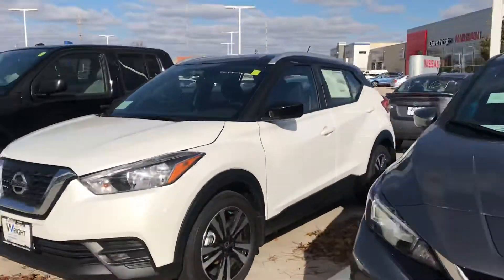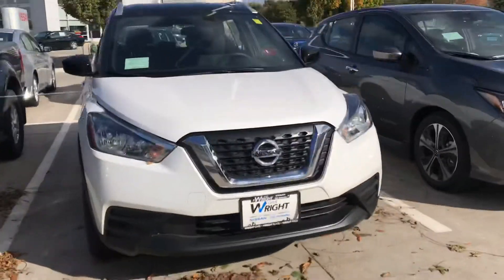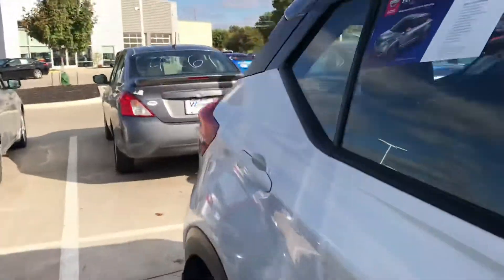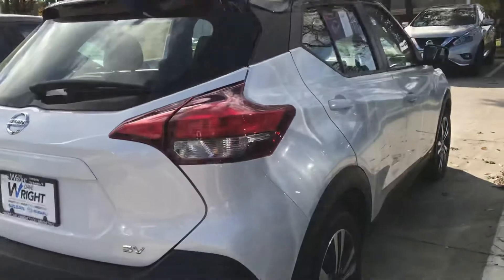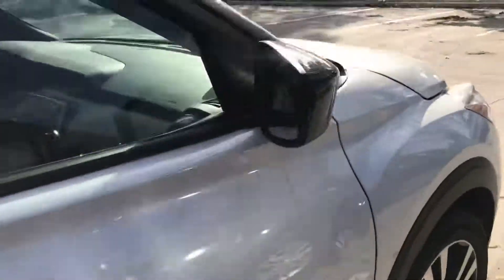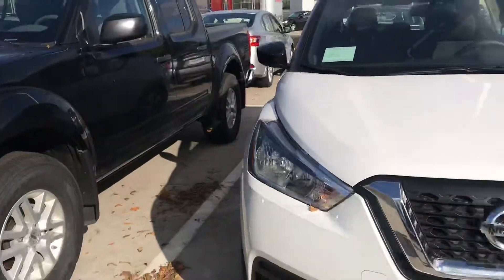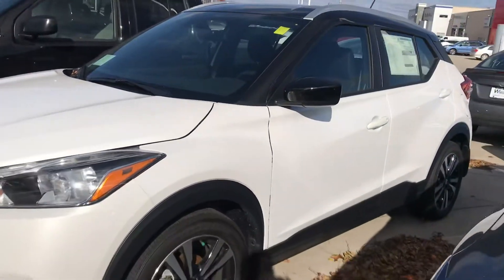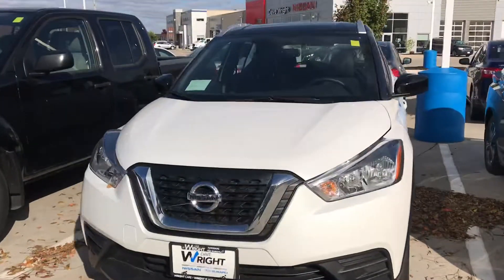Nissan Kicks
Tomislav Mikula